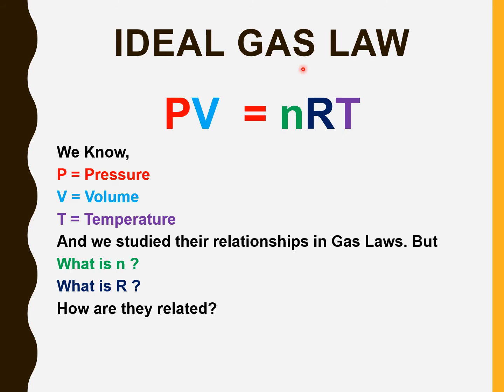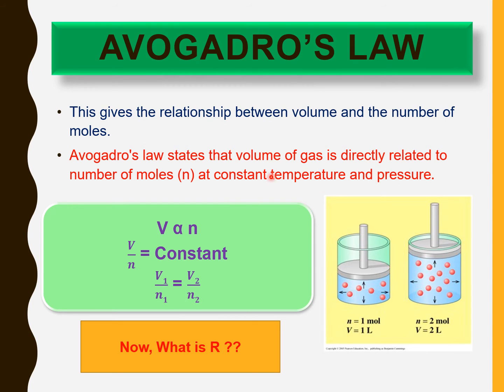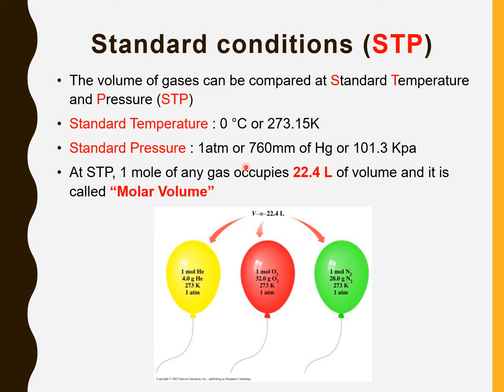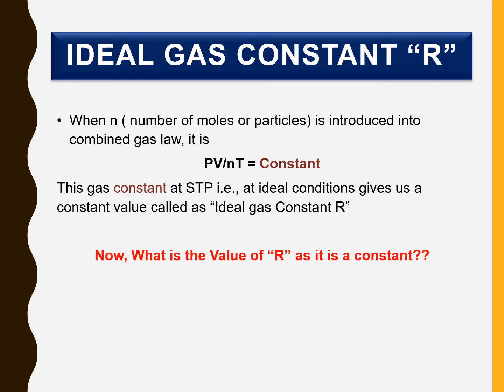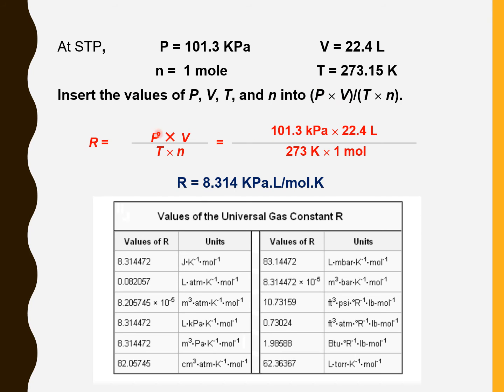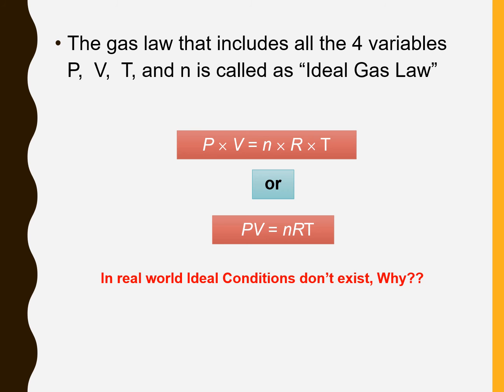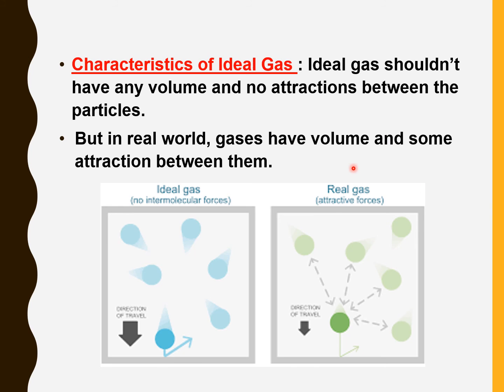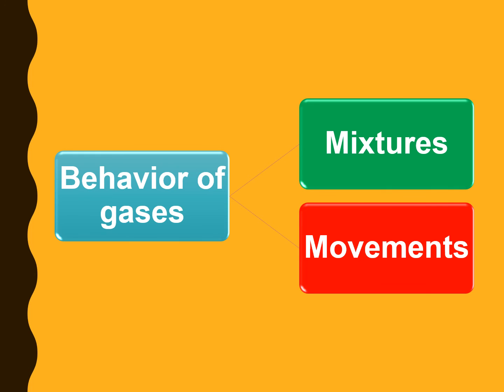The Behavior of gases part III-Ideal gas law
This video talks about Avogadro's law, derivation of R and Ideal gas law and how it is different in real world.